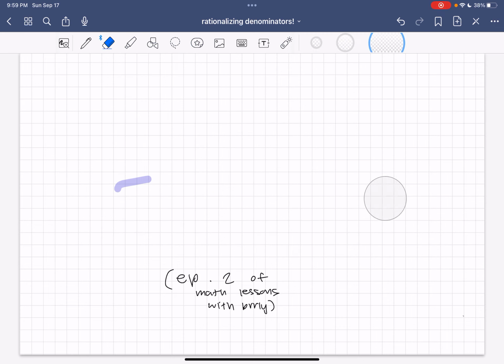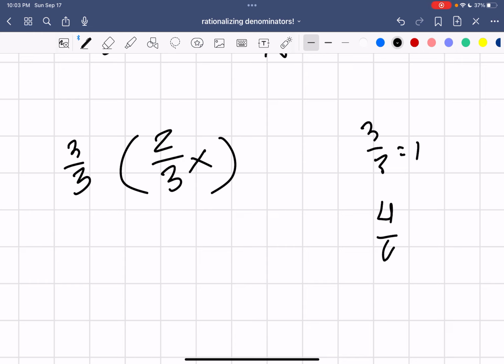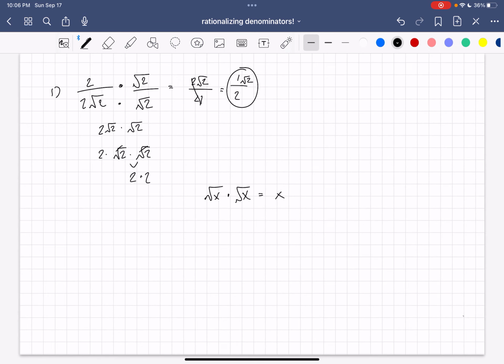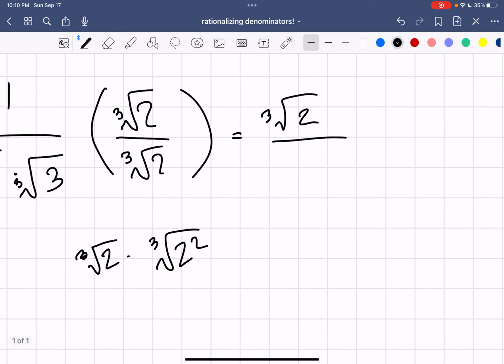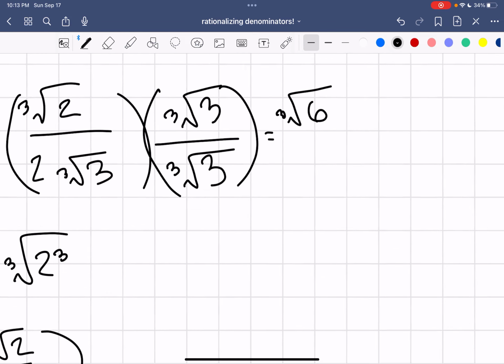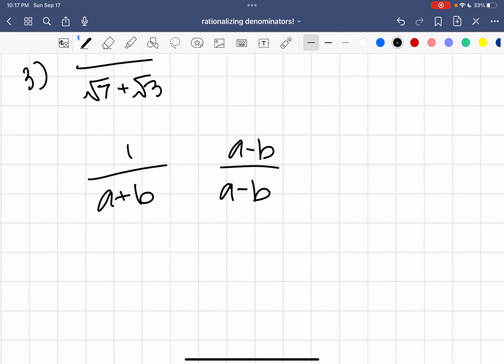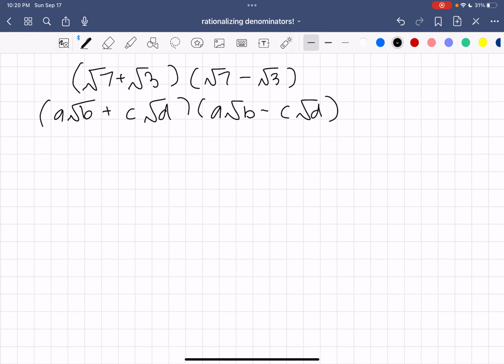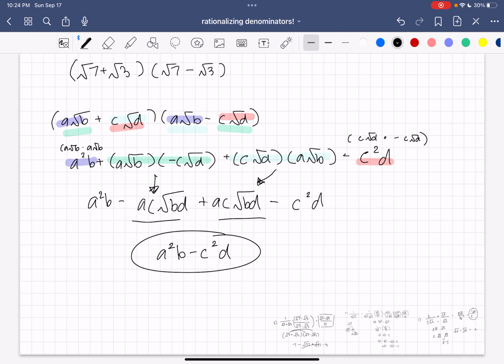rationalizing denominators (math lessons with brrly ep. 2)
i think i should sleep now